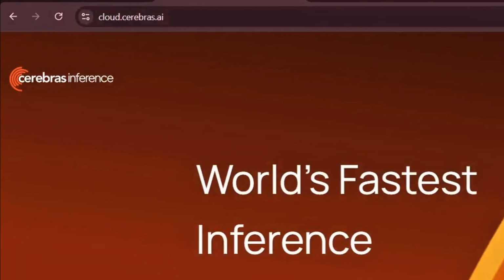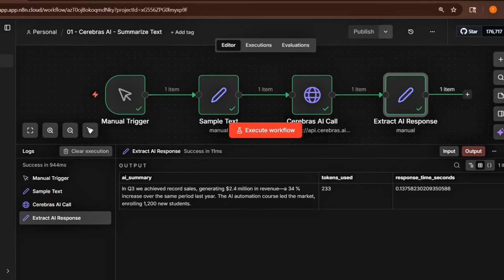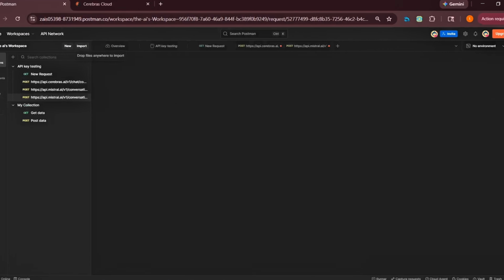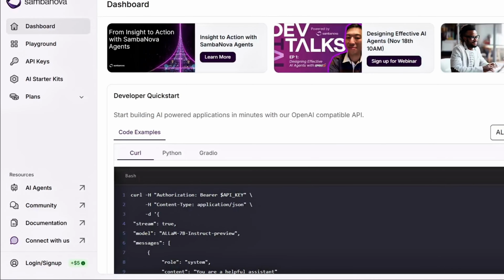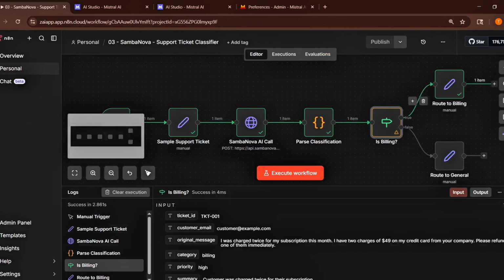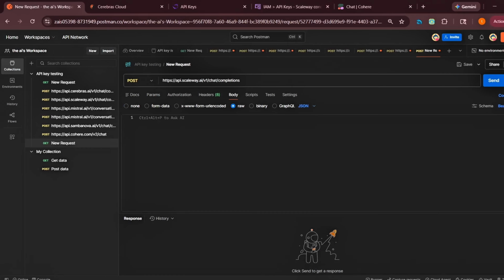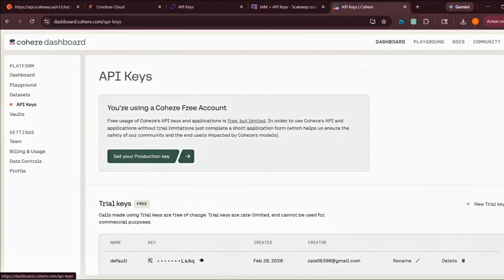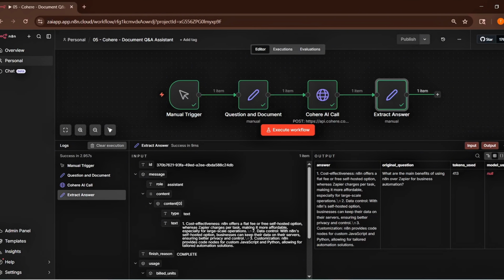Free AI APIs With Zero Limits (I Tested Them All)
In this video I test 5 completely free AI APIs — no credit card, no expiry. I show you how to get each key, test it in Postman, and connect it to a real n8n automation workflow.

Every workflow JSON file is available to download below — just import into n8n, add your key, and it works.

🔑 FREE API KEYS COVERED IN THIS VIDEO

01 — Cerebras AI → cloud.cerebras.ai
     ⚡ 137ms response | 1M tokens/day | No card
02 — Mistral AI → console.mistral.ai
     📦 1 Billion tokens/month | Phone only | No card
03 — SambaNova → cloud.sambanova.ai
     💰 $5 free credits | 311 tokens/sec | No card
     ✅ 1,000 calls/month forever | No card ever

📥 DOWNLOAD N8N WORKFLOW FILES

⏱️ TIMESTAMPS
0:00 — Intro
0:42 — Platform 1: Cerebras (137ms speed test)
4:00 — Platform 2: Mistral AI (1B tokens/month)
7:44 — Platform 3: SambaNova ($5 free credits)
11:30 — Platform 4: Scaleway (GDPR EU data)
15:10 — Platform 5: Cohere (1,000 free calls forever)
18:45 — Which platform should you use?

Drop a comment and tell me which platform you are going to use first!

Ignore this:
free AI API
free AI API 2026
 free API key
no credit card AI
 free ChatGPT alternative
Cerebras AI
Mistral AI free
SambaNova free
 Scaleway AI
Cohere free API
 n8n tutorial
n8n workflow
n8n automation
API tutorial for beginners
Postman tutorial
free AI tools 2026
AI automation 2026
n8n AI integration
free LLM API
Llama API free
open source AI API
automation tutorial
no credit card AI API
free AI for developers
Cerebras API
Mistral API
SambaNova API
Cohere API
n8n HTTP request
AI workflow automation
free machine learning API
n8n beginners
automation for creators